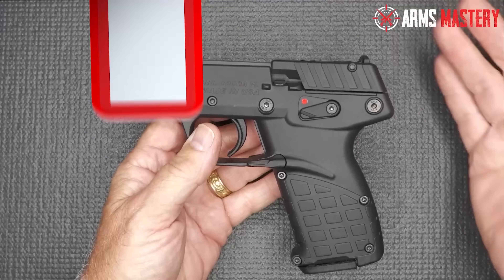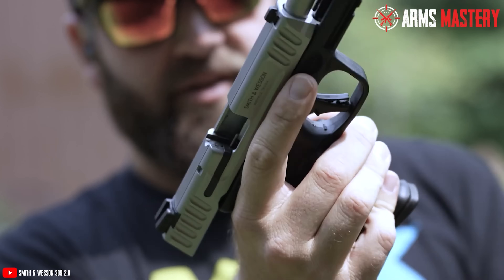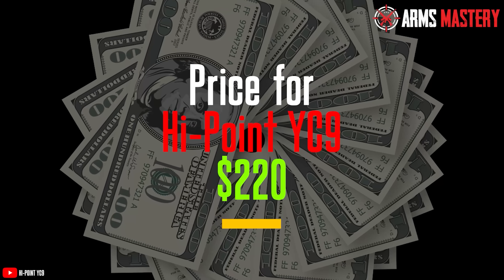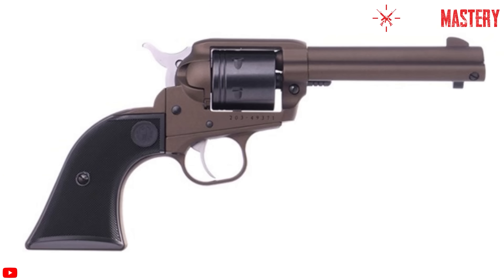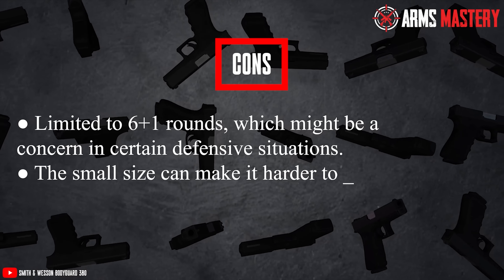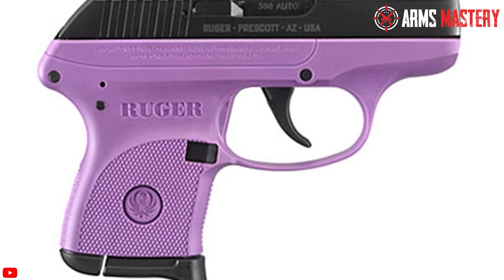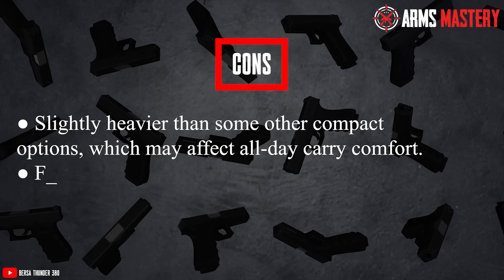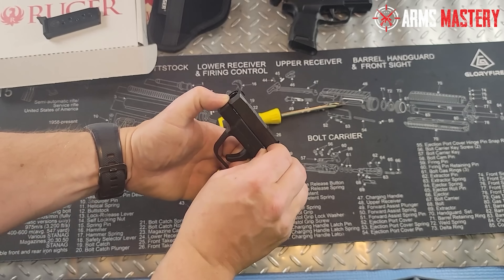TOP 10 Handguns Under $300 That Are Worth Every Penny - Low Cost, High Performance!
Finding the right balance between cost and quality can be challenging when it comes to purchasing firearms, but affordable handguns offer a viable solution for budget-conscious gun enthusiasts. In 2024, the market is rich with options that prove you don't need to break the bank for reliability and performance. From compact pistols perfect for concealed carry to versatile revolvers that won't disappoint, there's an array of handguns available under $300 that meet the needs of both novice shooters and experienced marksmen. Whether you're looking for your first gun or adding to your collection, these budget-friendly handguns provide safety, durability, and accuracy without the hefty price tag.

We hope you had a fantastic time watching our video TOP 10 Handguns Under $300 That Are Worth Every Penny - Low Cost, High Performance!